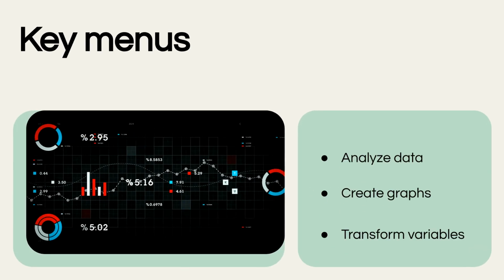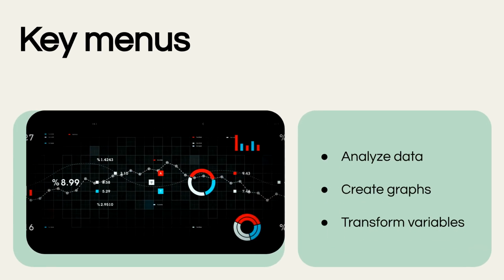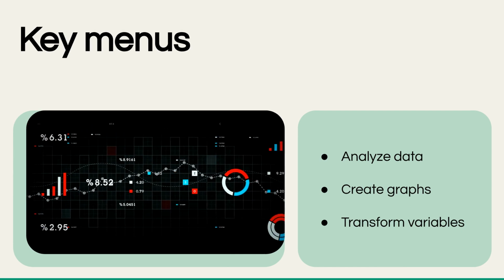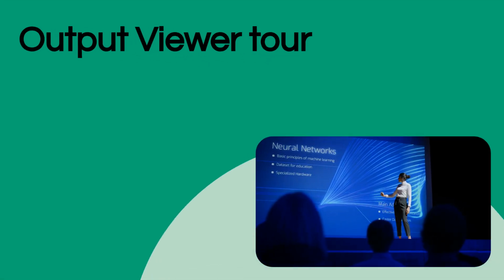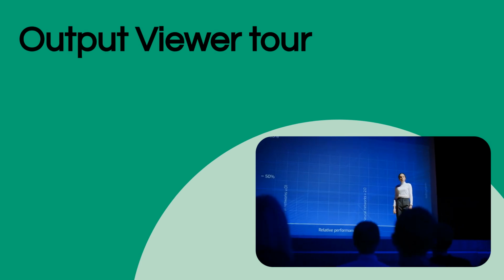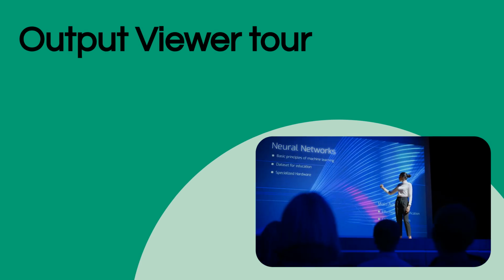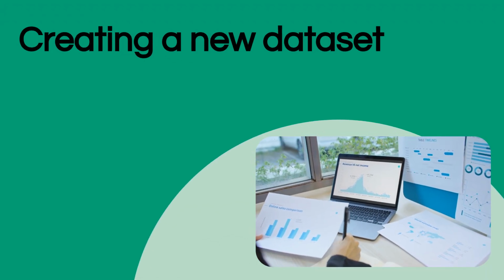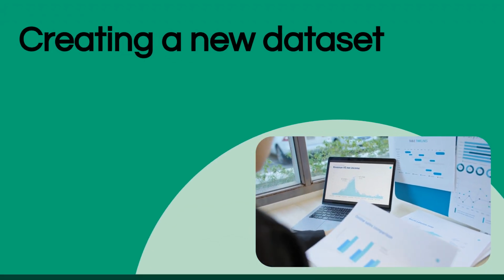SPSS Interface Introduction: Data View, Variable View and Output | Lesson 1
Lesson 1 introduces the IBM SPSS Statistics interface: Data View for raw data, Variable View for variable definitions, the Analyze and Graphs menus, and the Output Viewer.

The narration briefly mentions obtaining SPSS from IBM and following installation prompts, then introduces starting a dataset. It does not provide a complete installer, licensing or activation walkthrough. Setup time and available trial options depend on your system and IBM's current terms.

This is a brief orientation, not a promise to install or master statistics in three minutes.